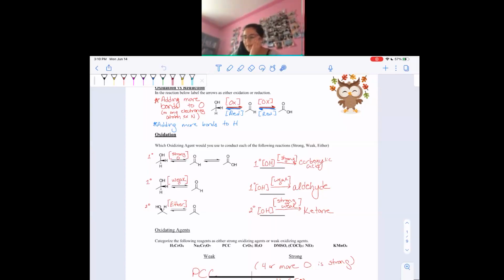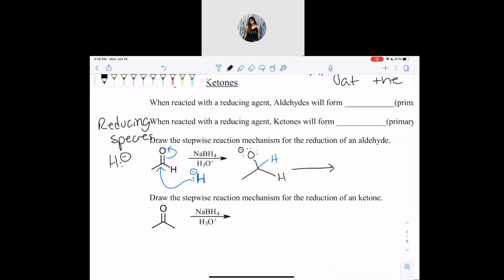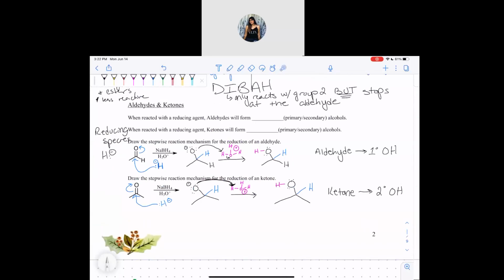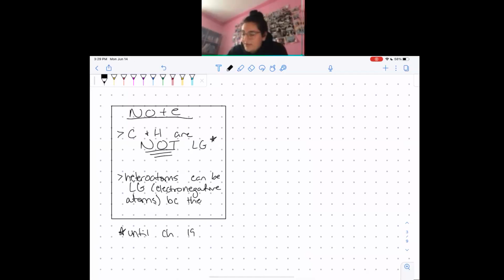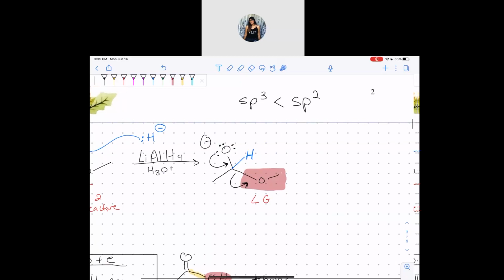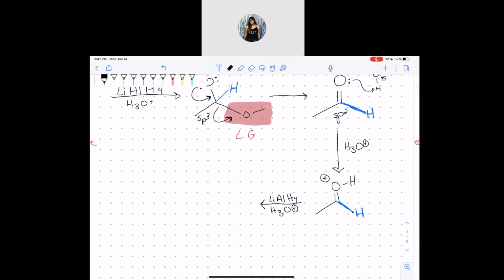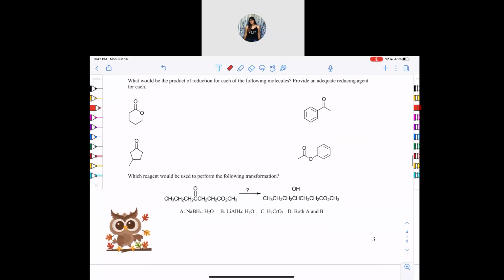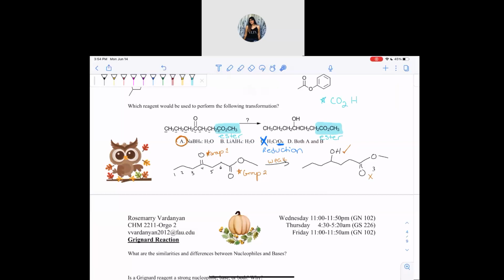Monday, June 14 SI